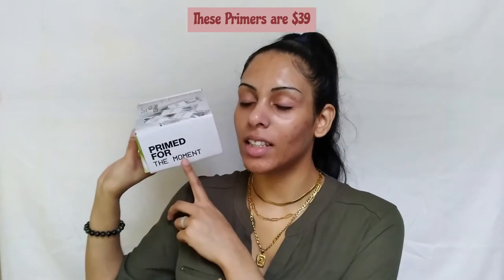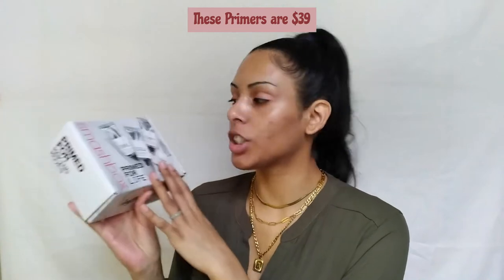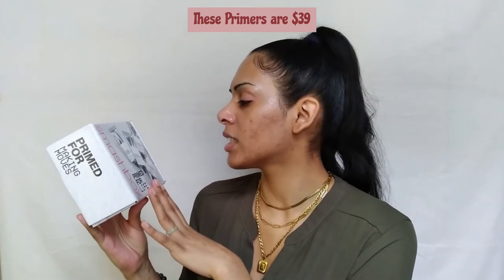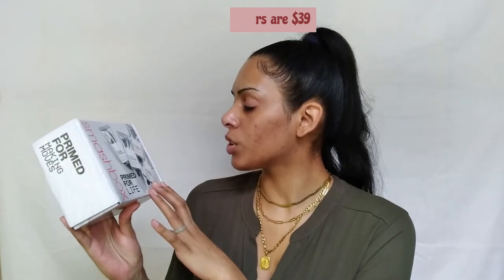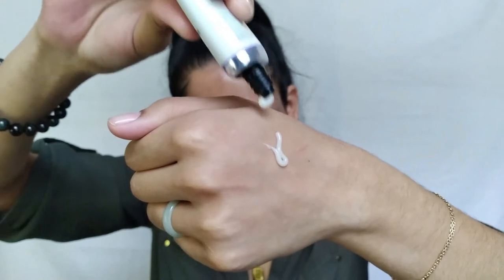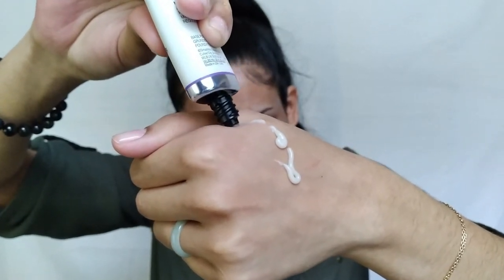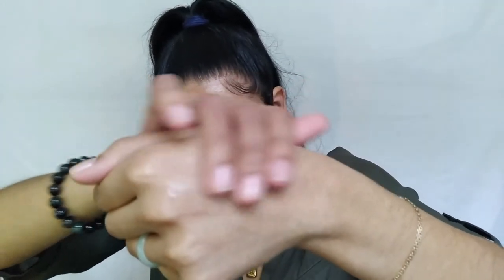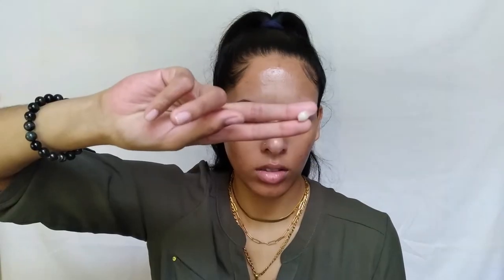Testing Smashbox NEW Photo Finish Primers: CONTROL & Mattifying Salicylic Acid || Review & Wear Test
Today we are trying out a newly launched makeup primer from Smashbox Cosmetics and I'm excited! It's the Photo Finish CONTROL Mattifying Face Primer which contains Salicylic Acid & Witch Hazel to combat congested, oily & acne-prone skin as well as smooth & cover pores. Let's take it to the test and stay till the end to see the 6 Hour Wear Test!

🌙 DEMOGRAPHICS 🌙

🌙 Age: 25
🌙 TIME STAMPS 🌙

00:00 - Intro
00:59 - Disclaimers/FTC
01:38 - Primed for Life Influenster Vox Box, More About the Primers & My Skin Type
06:25 - Packaging, Texture, & Scent
07:52 - Let's Test It Out!
09:00 - First Thoughts/Impressions
09:43 - Applying Foundation, Cream, Powder & Finishing my Makeup
11:39 - 6 Hour Wear Test & Final Thoughts
🌙 Products Mentioned:

◾️Smashbox Photo Finish CONTROL & Mattifying Primer w/ Salicylic Acid - $39

◾️ This Video is Sponsored (Not Paid/Free Product) & the Product was gifted on behalf of Smashbox Cosmetics & Influenster in exchange for an honest review. All reviews are always honest & authentic & Brands do not influence my reviews in any way!